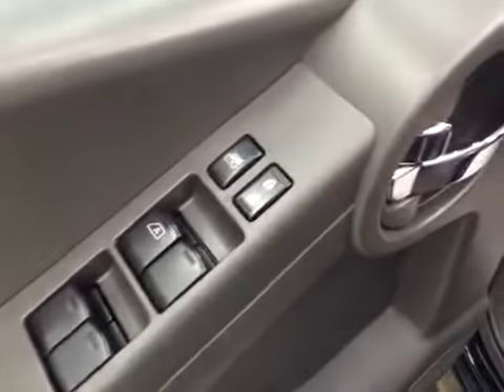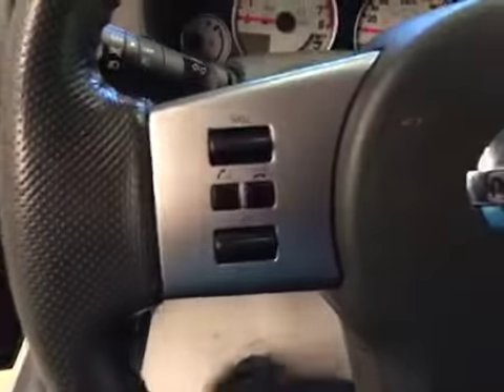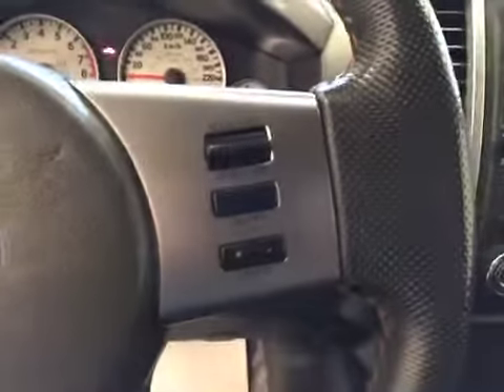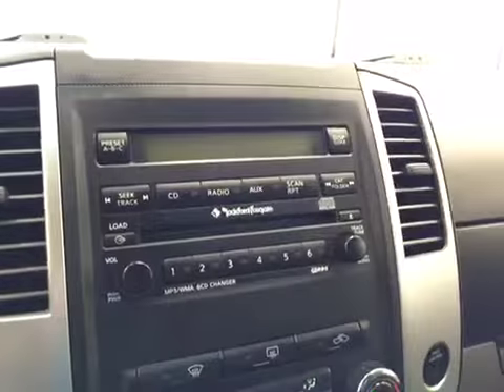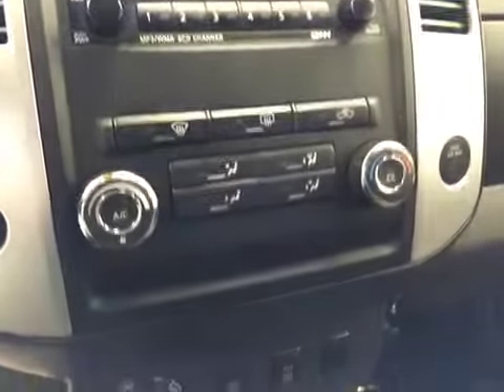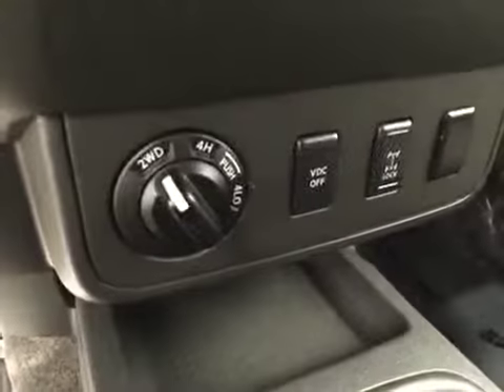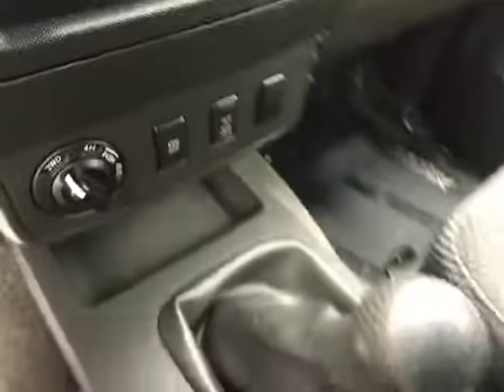Used 2011 Nissan Xterra 4WD 4dr Man PRO-4X | Davis GM Lethbridge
This is a 2011 Nissan Xterra 4WD 4dr Man PRO-4X with 6-Speed M/T transmission Black[KH3,Ebony] color and Steel interior color.  This video is recorded and uploaded by cDemo Mobile Inspector